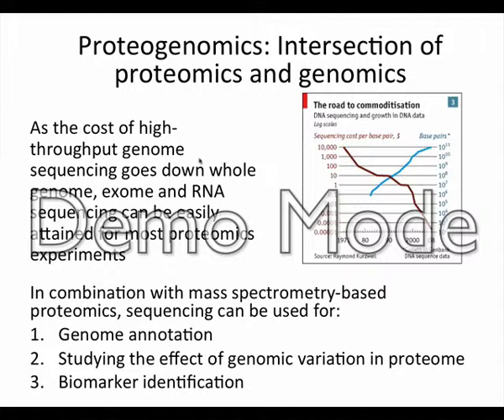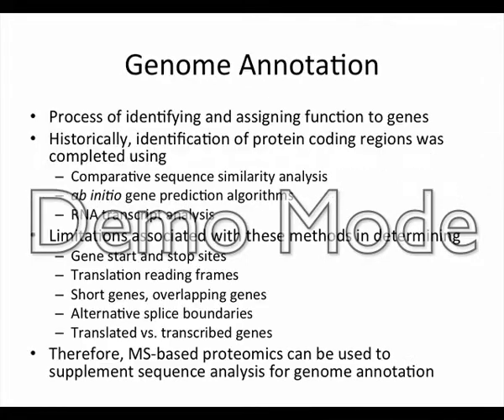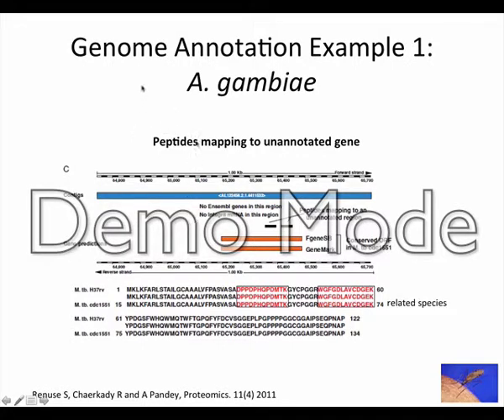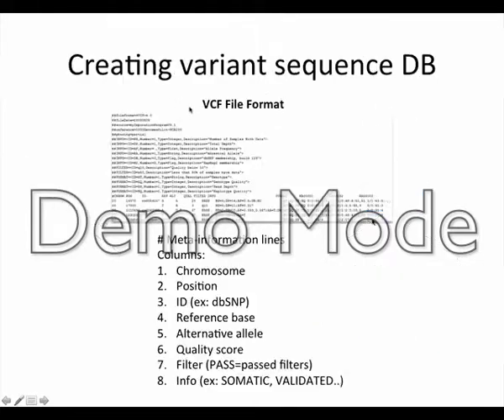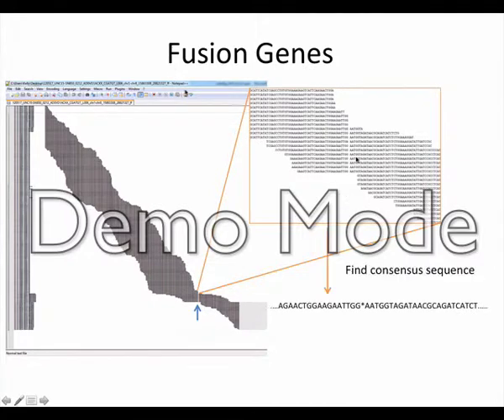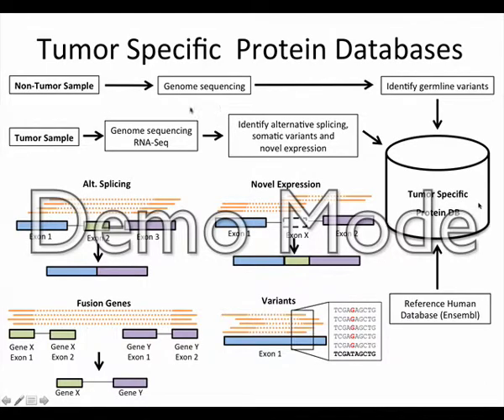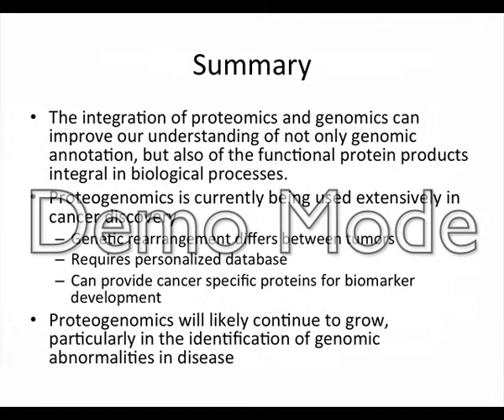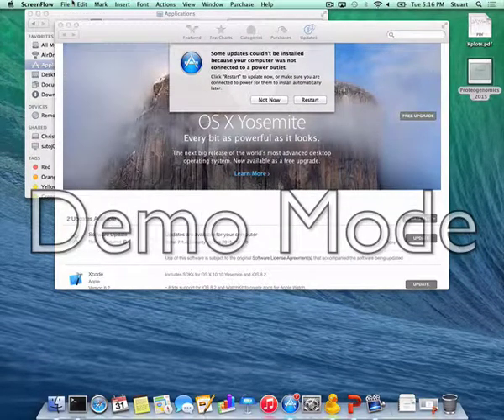Proteomics Informatics 8